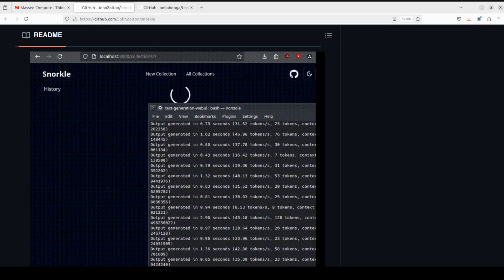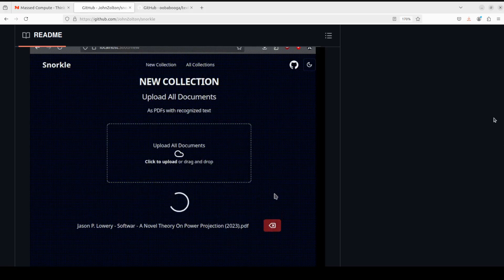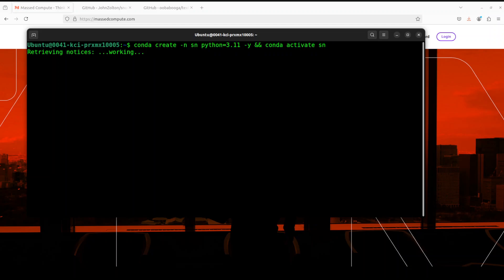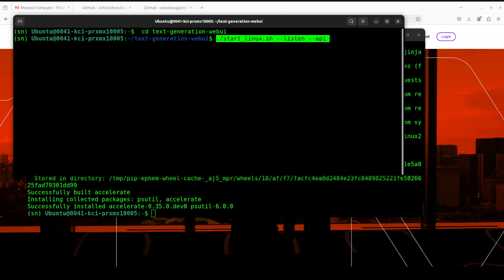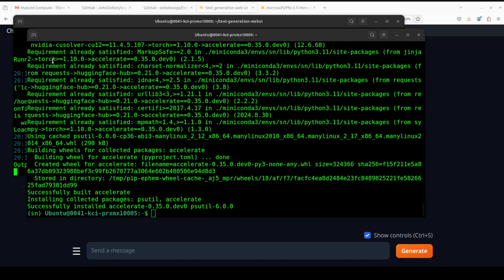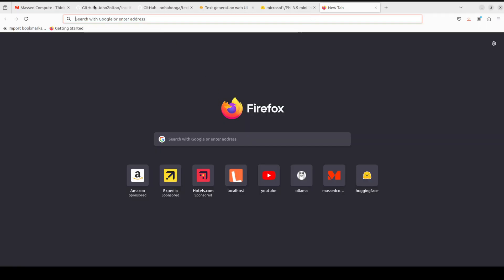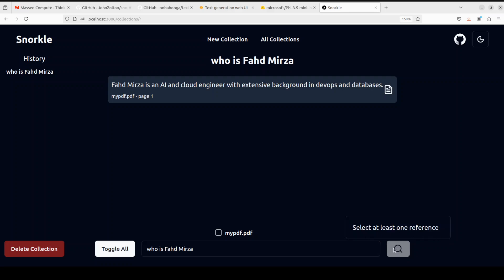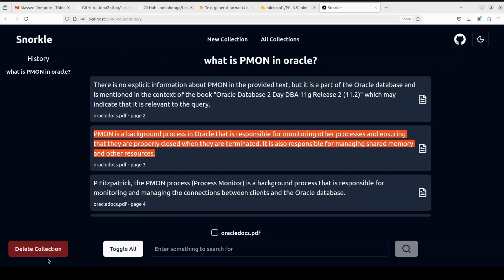Snorkle - 100% Local Document Deep Search with LLMs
This video shows how to install Snorkle which is a 100% local, private document search tool. It enables you to run deep, private searches across hundreds of pages per minute.